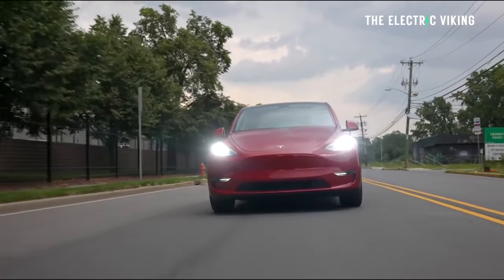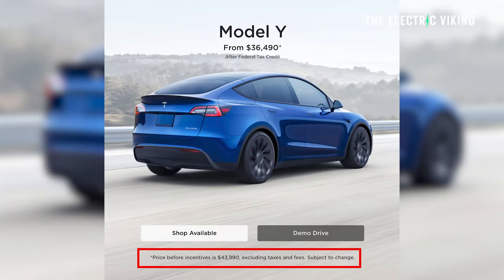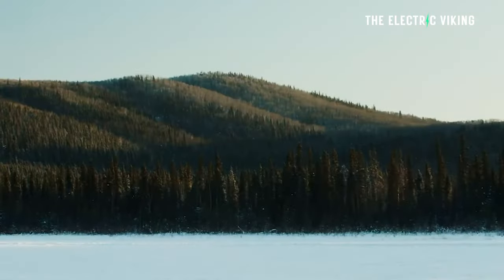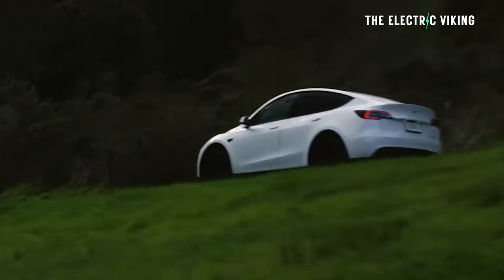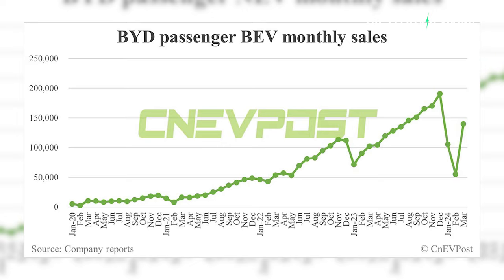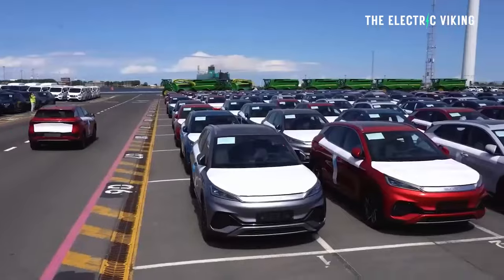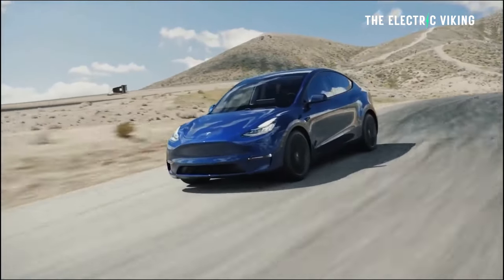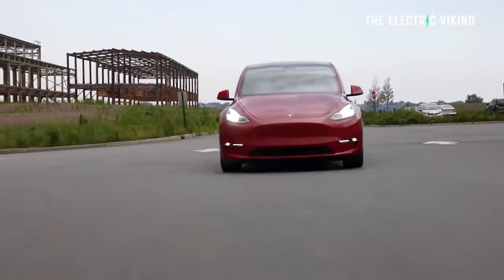Tesla Model Y price increased in the US, Europe & China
Tesla offers LFP battery & suspension upgrade for Model 3 with 2170 cells